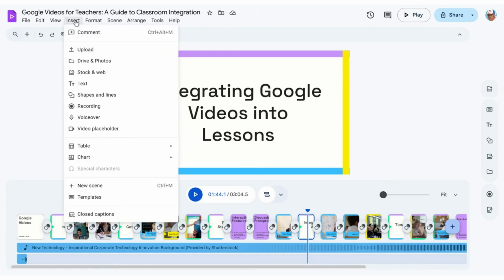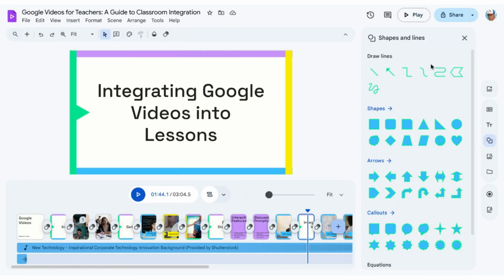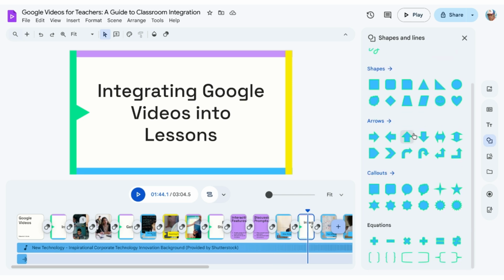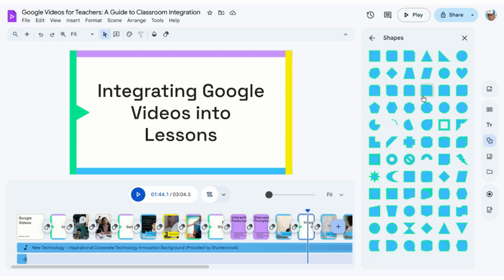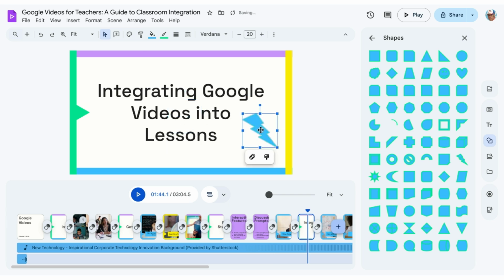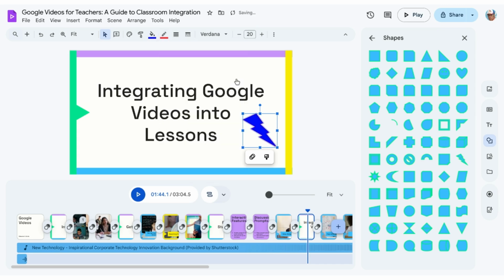Google Vids: Easily Add Shapes & Lines to Google Vids Scenes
Enhance your Google Vids with impactful shapes and lines. This tutorial demonstrates how to easily insert and customize these elements to highlight key information and create visual interest. Learn how to choose from various shapes, adjust line styles, and manipulate their appearance. Perfect for teachers illustrating concepts or anyone looking to add clarity to their video presentations. We’ll walk through the process of placement, sizing, and color manipulation.